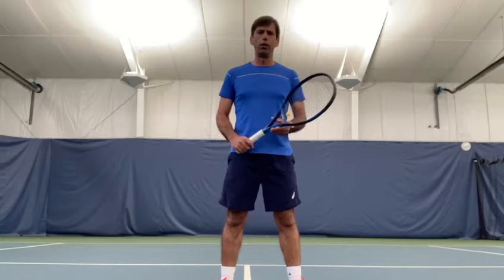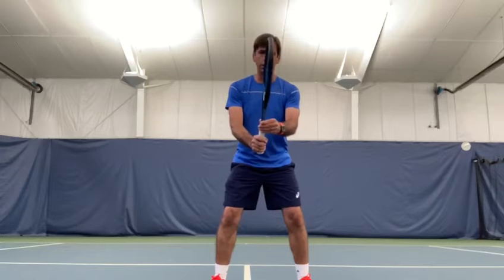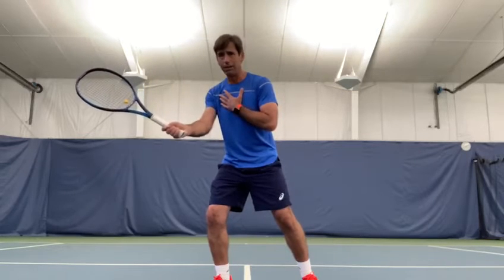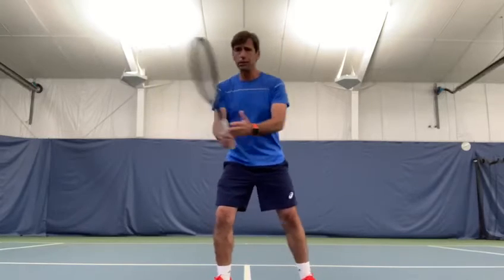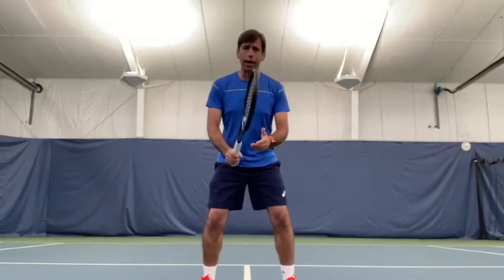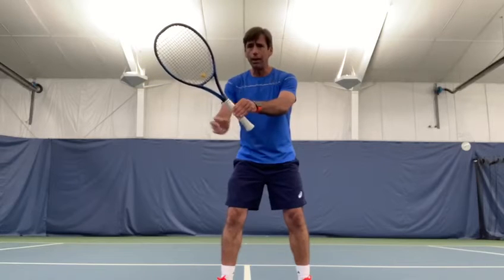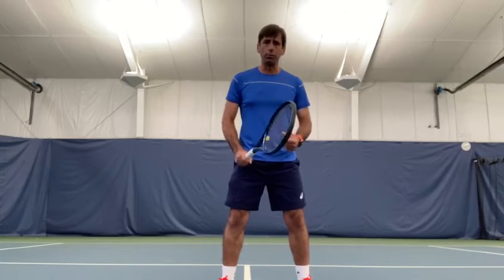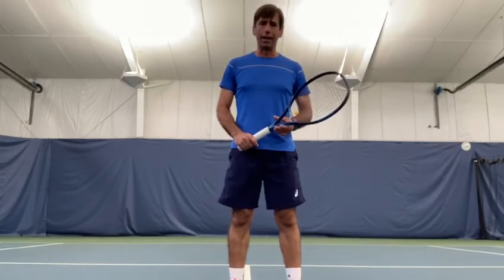Volleys with Stavros